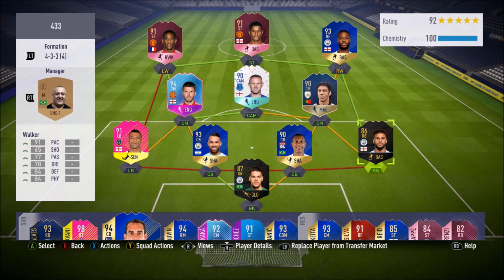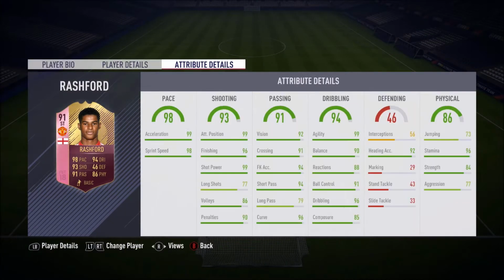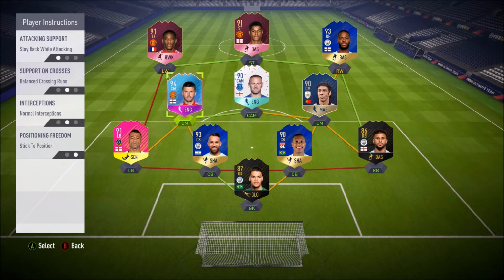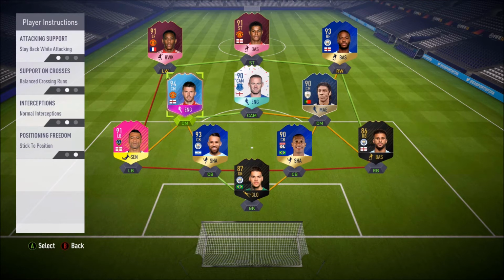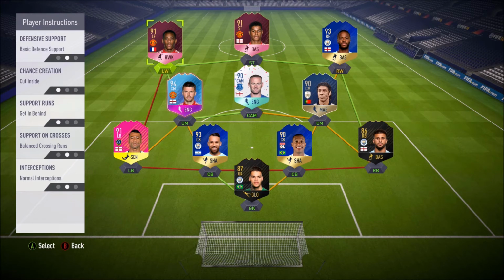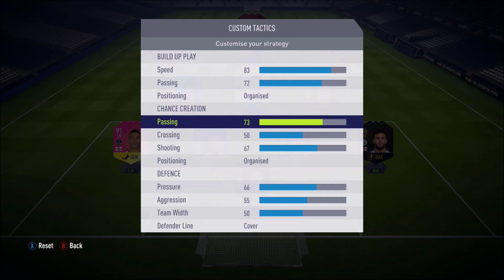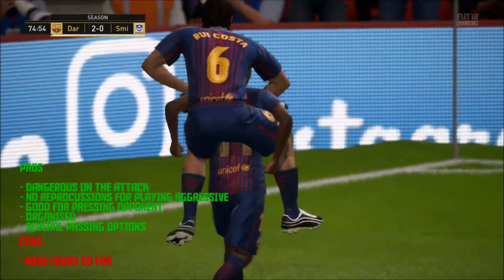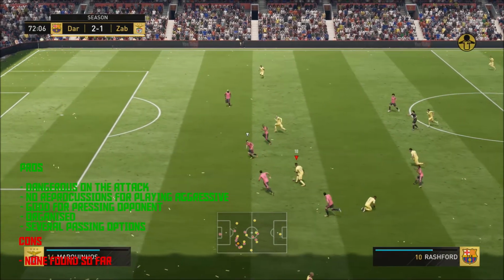FIFA 18 BEST ATTACKING 4-3-3(4) FORMATION REVIEW (W/CUSTOM TACTICS & PLAYER INSTRUCTIONS)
Other FIFA Videos

 From, Karamvir